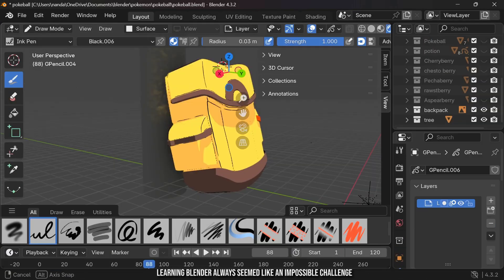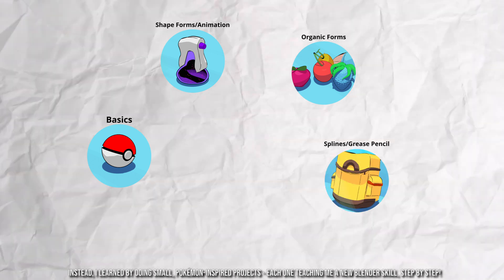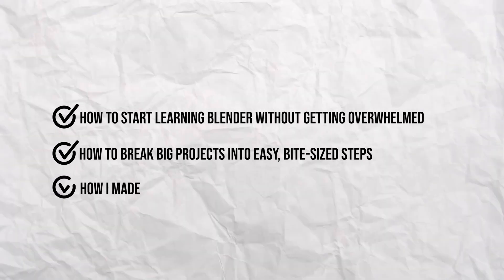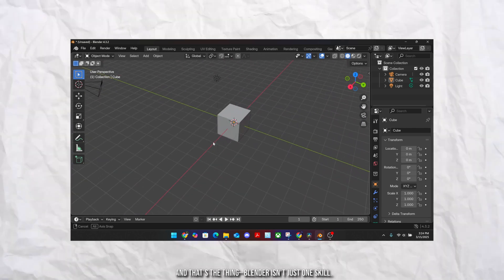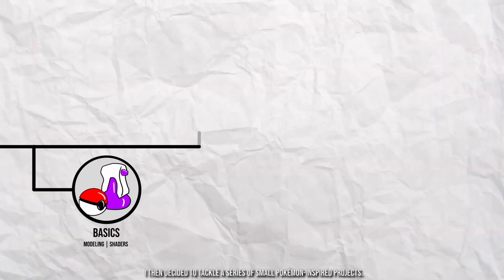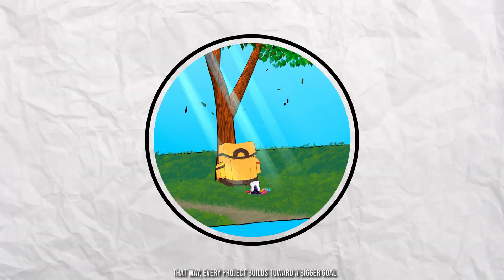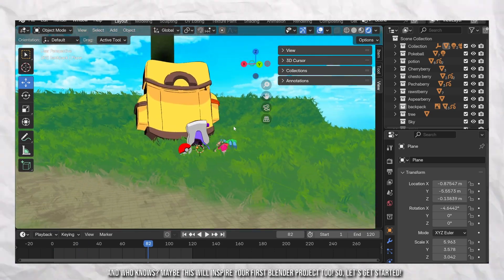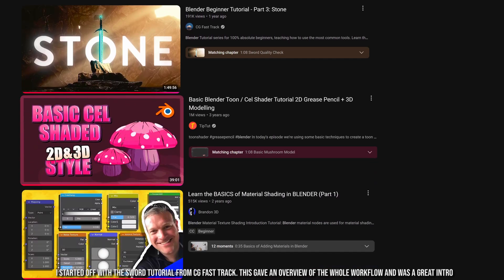Blender in 30 Days: From Beginner to Anime Inspired Diorama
In this video, I share how I learned Blender in just one month by working on a series of Pokémon-inspired 3D projects—from modeling a Poké Ball to creating a stylized diorama with berries, potions, and more.

Along the way, I learned the basics of hard-surface modeling, procedural textures, stylized shaders and VFX for the first time. More importantly, I learned that watching tutorials isn’t enough—you have to build your own projects to truly improve.

Whether you're a total beginner or someone stuck in the tutorial loop, this video will give you a clear learning path, inspiration to start creating, and proof that you can learn Blender faster than you think—with the right approach.

Chapters
00:00 Intro
00:48 Overview and Roadmap
02:07 Base Tutorials
04:07 Pokeball
05:10 Potion
07:25 Berries
09:48 Backpack
11:42 Grass
13:03 Tree
14:54 Lights
15:30 Final Renders and closing thoughts

I've worked on some art challenges, so if that is of interest to you do check it out! :

Here are some of tutorials and artist that helped me with this journey.

CG Fast Track - Sword Tutorial

Cell-shaded Mushroom Tutorial

Basics of Shaders Series

Checkout Levi's awesome outline & shader tutorials

Checkout trungduyng's awesome grass & tree series

Thanks AngryralphS for the anime skybox!